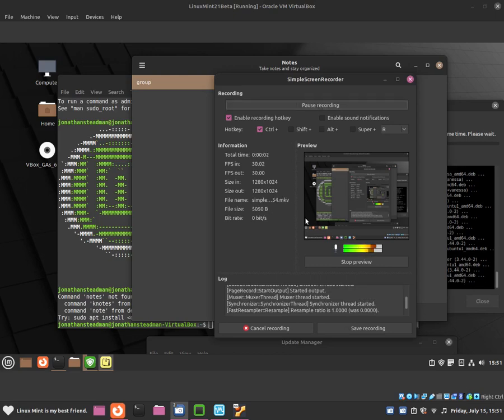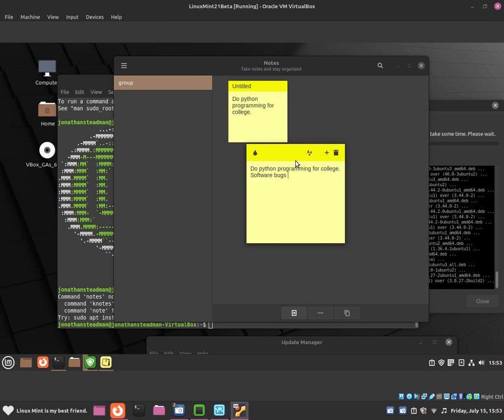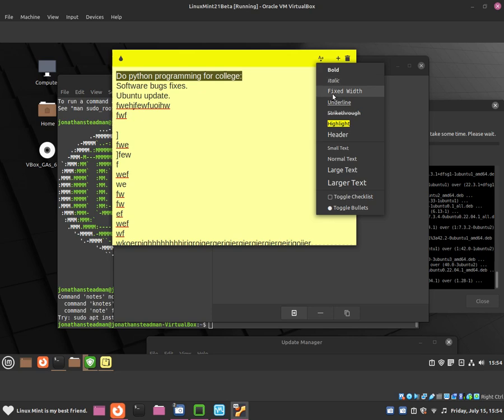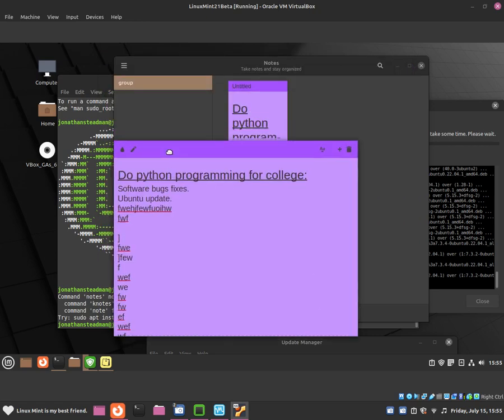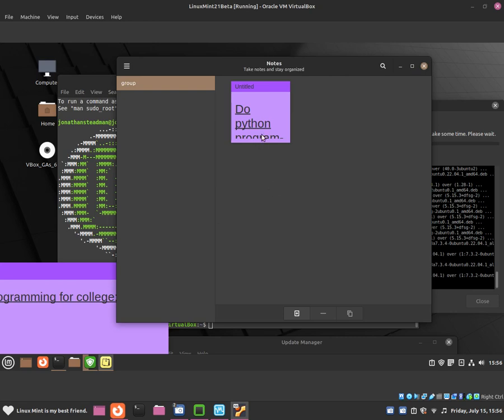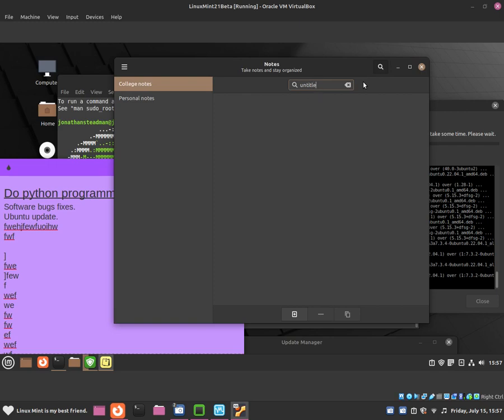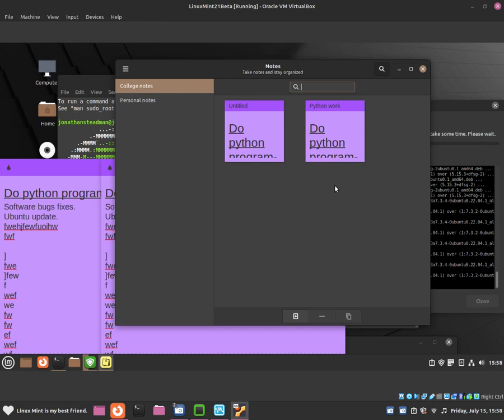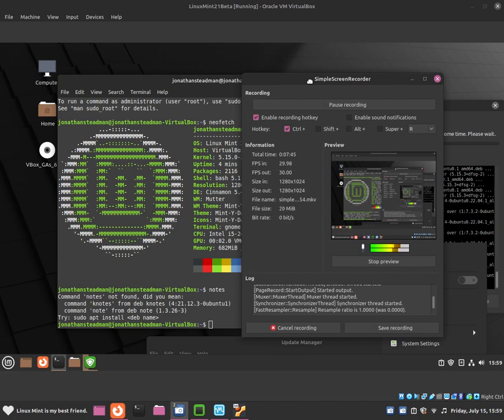How to use the Notes application on Linux Mint 21?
From my bug reports though. The desktop environment keeps crashing but updating now.
Anyway they did a good job on the BETA. :)